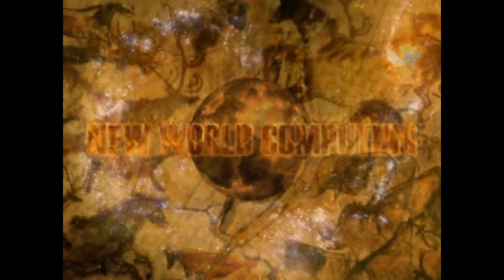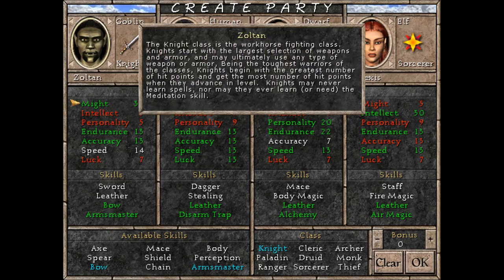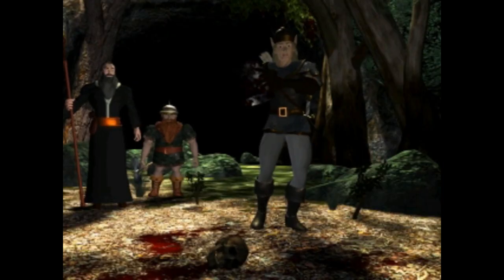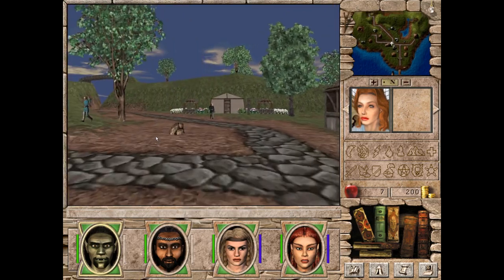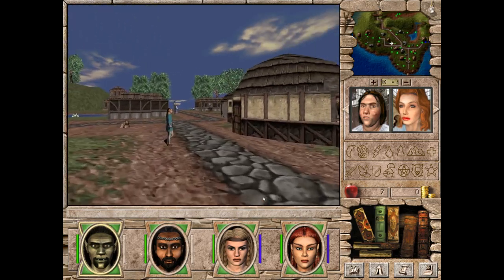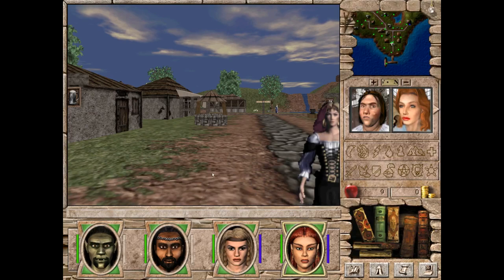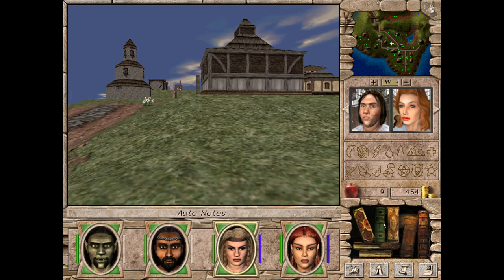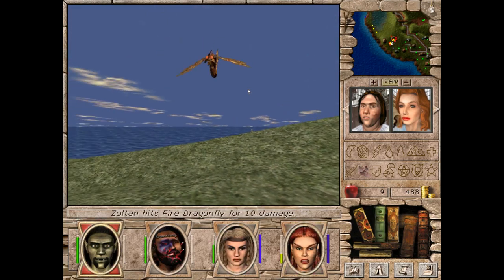Retro-gaming - Let's play: Might and Magic 7 - Ep. 1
Retro-gaming: playing 3DO's Might and Magic 7 (one of the best games in the Might and Magic series of RPGs). This is episode 1 where we play on the starting island and try to familiarize ourselves with the game. Click below for more information.

Might and Magic 7 was the successor to the successful Might and Magic 6 role-playing game developed by 3DO and Jon Van Caneghem. It followed the same formula, used the same 3D engine while adding few novel things (like the Arcomage card game).

I play the game from GoG (Good old games) website to which I applied the Greyface 2.2 patch. This fixes a lot of original game bugs as well as adds new functionality, such as proper mouse look or the ability to QuickSave.